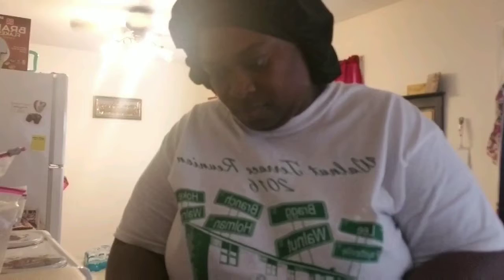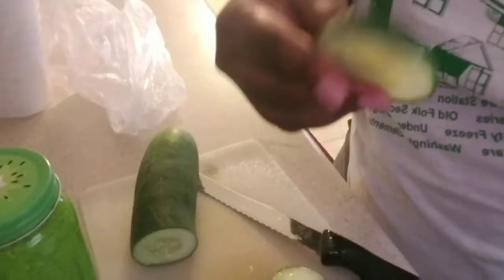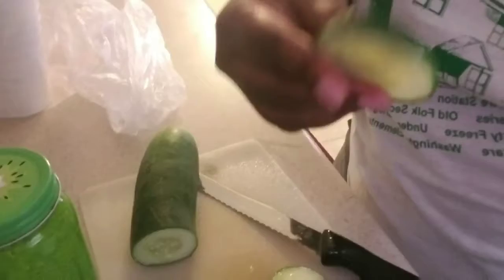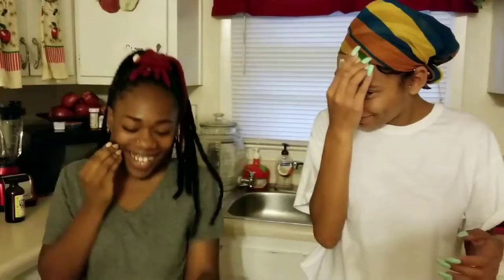VLOG #44 | SKIN CARE | THE GREAT BENEFITS OF CUCUMBERS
Hello Lee Lee's family' my Daughter & her best friend will be y'all model's in this video to guide you on how to do the cucumber daily nightly routine lol.

This is what I will start doing in my nightly routine before going to bed. Down below I left you guys a number of great benefits about cucumbers and the vaseline from research and of course reading.
Rubbing cucumber on face will provide you amazing benefits. It will also help you get a better hydrated skin with natural glow.

 Some benefits of rubbing cucumber on face are:

1. It helps in improving the complexion of the skin.

2. Reduces and fade away the dark circles.

3. Presence of ascorbic helps in reducing puffiness in the eyes.

4. It also helps in reducing freckles in the face.

5. Cucumber is also helpful in treating sunburn.

6. Cucumber is a natural and easy to sooth your skin.

7. It also helps in speeding up the healing process.

8. Helps in tighten up the open pores of the skin and also act as a best toner.

9. It also helps in reducing the redness of the pimples and acne.

THE BENEFITS OF VASELINE:

Applying a layer of Jelly vaseline helps protect your skin and locks in moisture.

It also tackles dry Skin patches.

One of the best beauty treatments tips highly use is on the face to treat very dry skin. Vaseline is great source for any skincare.

If you wanna know other details on different products or any other sources of home natural remedies.
 Please visit MY FACEBOOK BUSINESS PAGE | 👉4 A Healthier SmallerYou

Thank you guys for tuning in and watching the channel. I love you guys with the love of Jesus sooooo much, muuuaah!! 💋💕